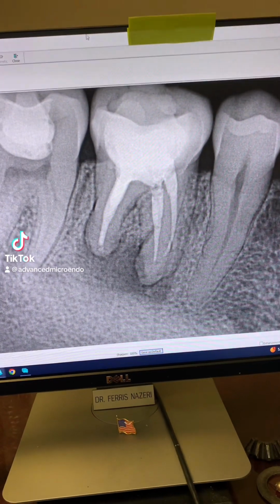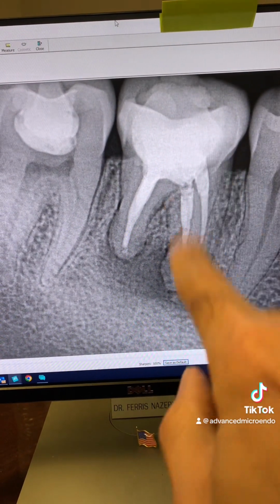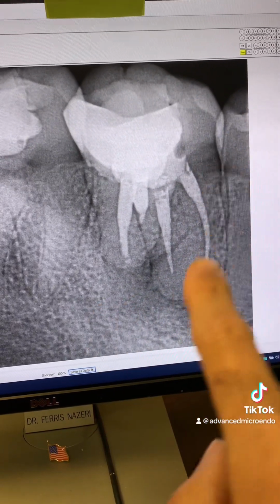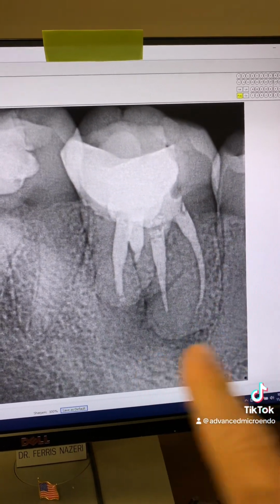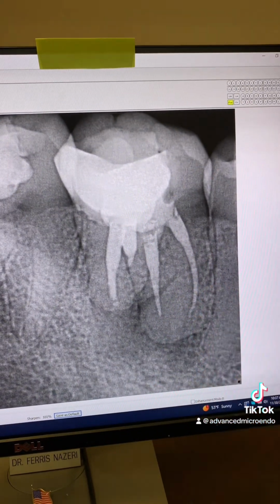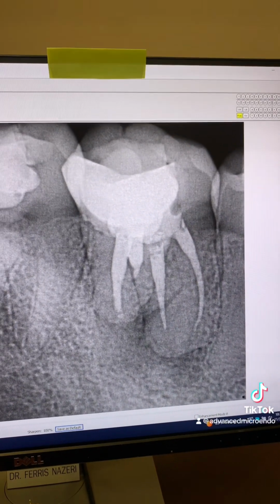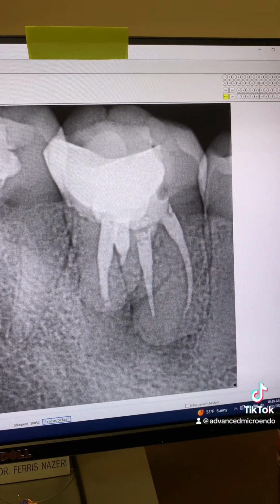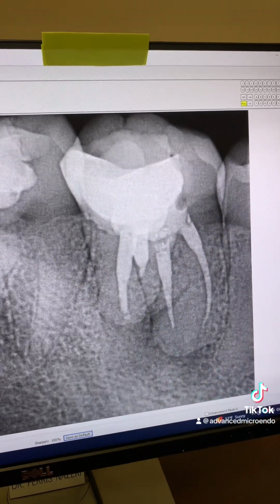A case discussion.